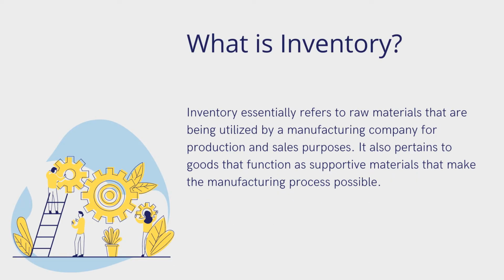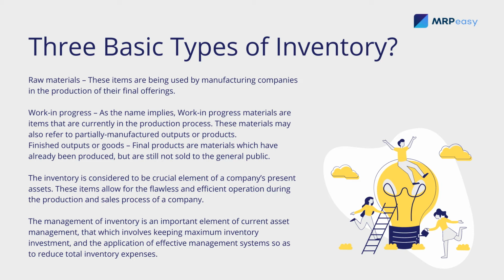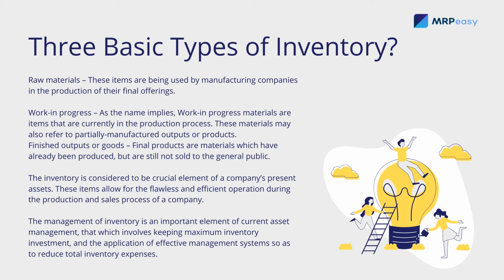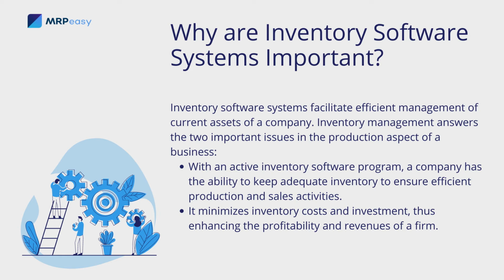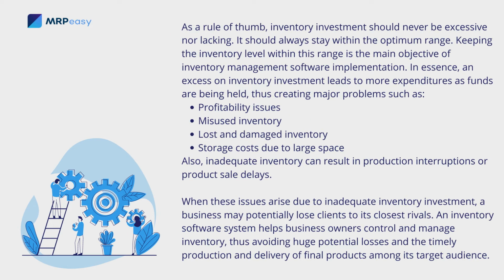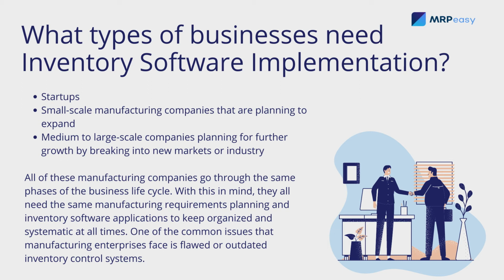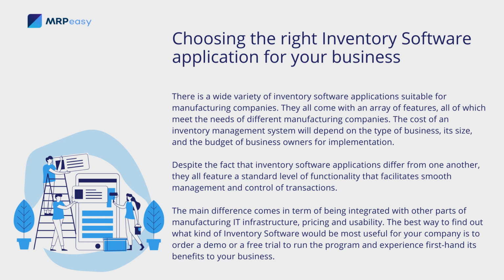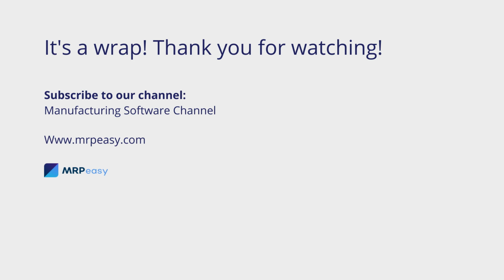The Role Inventory Software Plays in Manufacturing Process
Running an efficient and smooth manufacturing business may seem like a daunting task among small businesses.

Progress, profitability, and expansion are only possible if a company makes use of a multi-user inventory software system that guarantees a simplified and hassle-free management of the different tasks that make up the manufacturing process.

Small-scale manufacturers face difficult challenges on a daily basis. Rising expenses, delays, inefficiencies, increased costs of supplies and machinery are just some of the many unpleasant realities that business owners need to deal with in order to run a small, but an extremely agile business enterprise. To add to these problems, customer requirements and expectations change and increase as time passes, thus making the entire manufacturing really complex altogether.

In order to resolve these issues, and ensure that all parties involved are satisfied, the implementation of an MRP/ERP and inventory software in manufacturing is a must.

Timecode:
0:00 Introduction
1:17 What is Inventory?
1:35 Three Basic Types of Inventory?
2:44 What does Inventory Software System mean?
3:19Why are Inventory Software Systems Important?
4:58 What Types of Businesses Need Inventory Software Implementation?
6:30 Choosing The Right Inventory Software Application For Your Business